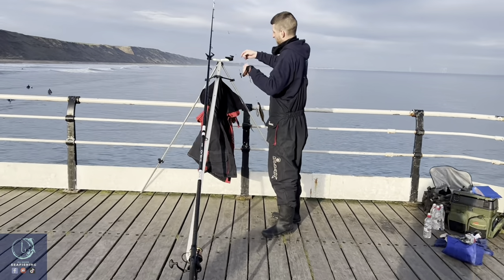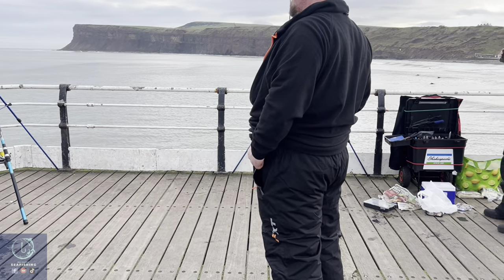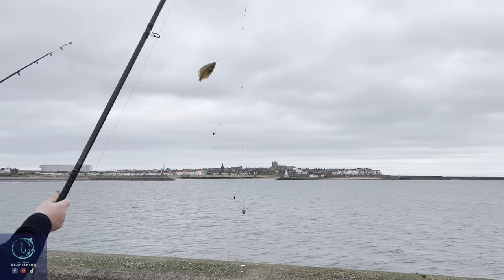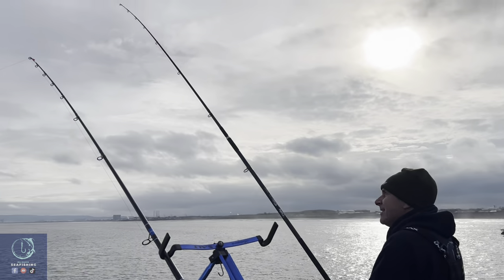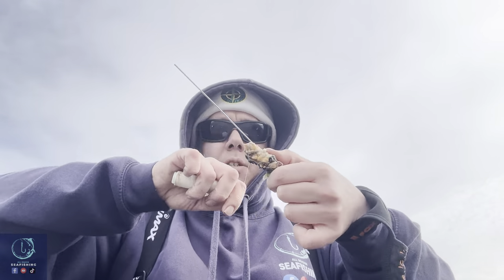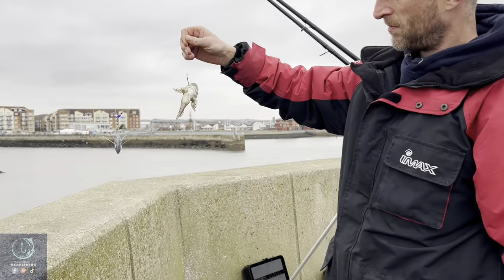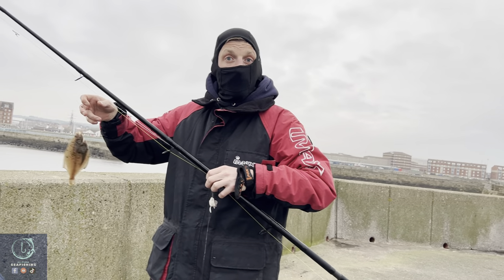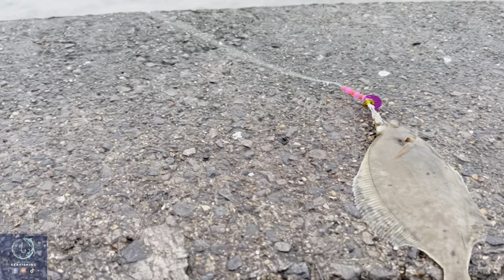Fishing saltburn and Middleton pier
My next video we fancied to travel to a new location for everyone.. saltburn was the destination and we had no idea what to expect … battling against surfers in the water putting there own life’s  at risk when coming right into where people where casting so after a couple hours we went to Middleton pier in Hartlepool with a good few fish out   .I hope you enjoy the video we are doing a give away at 2K subscribers to be in with a chance of winning a hoody or t-shirt just subscribe and we’ll do a little comp for you wonderful people. Until the next one tight lines 🎣🎣